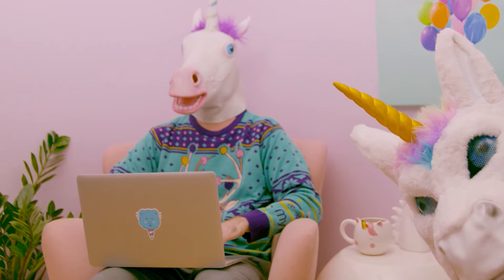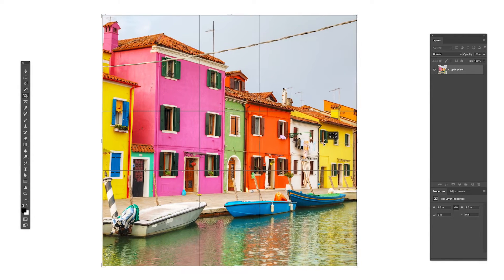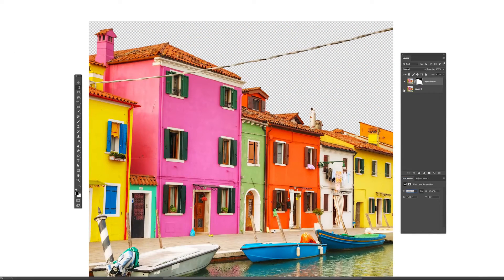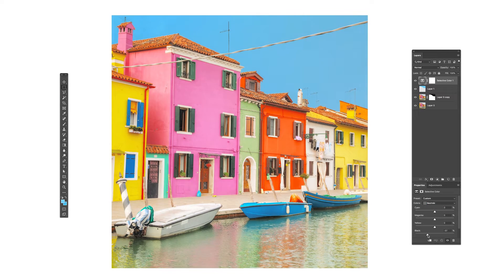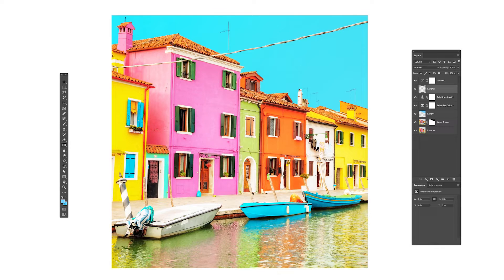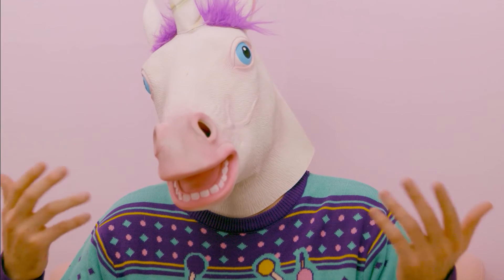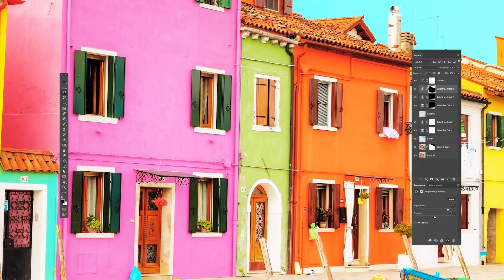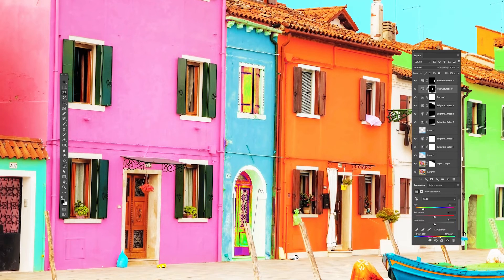How to Turn a Stock Image Into Magic | Adobe Creative Cloud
Hey there. Matt Crump here. Today, I'll show you how to reign over colors like some kind of crazy color king!